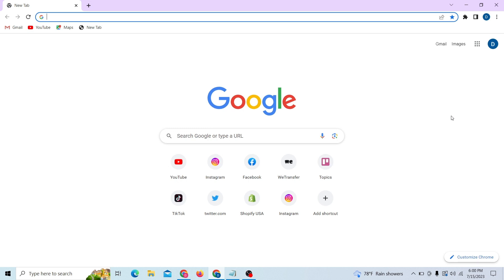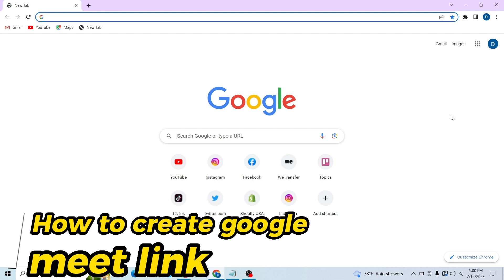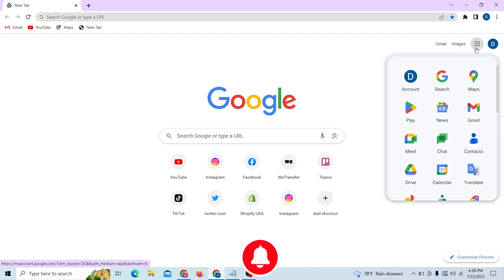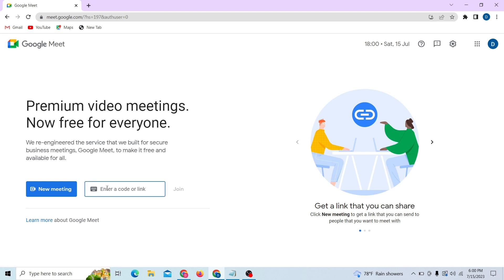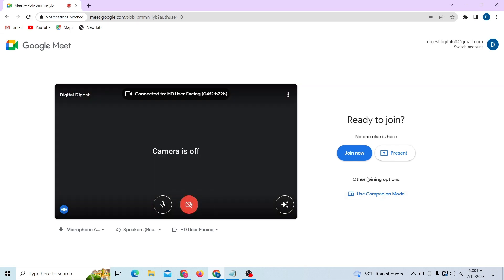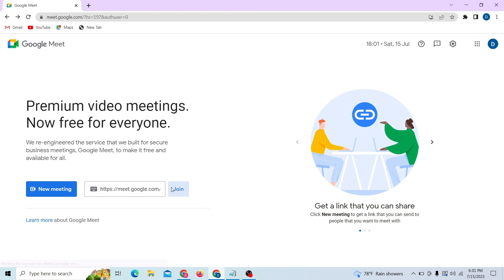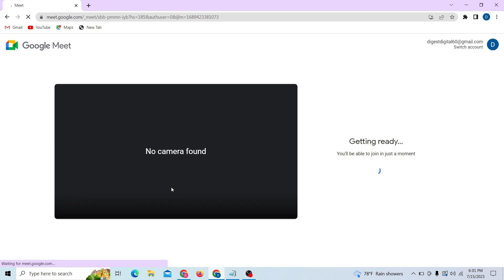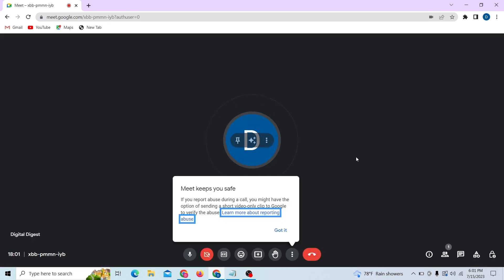How to Share Google Meet Link on Messenger! (Quick & Easy)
How to Share Google Meet Link on Messenger

In this video, I'm going to show you how to create a Google Meet link in just a few minutes! This simple technique is a great way to easily organize meetings with your friends and classmates, and it's fast and easy to use.

If you're looking for a way to easily organize meetings with your friends and classmates, then this video is for you! By creating a Google Meet link, you'll be able to easily find and join meetings with your classmates online, without having to remember any passwords or links!